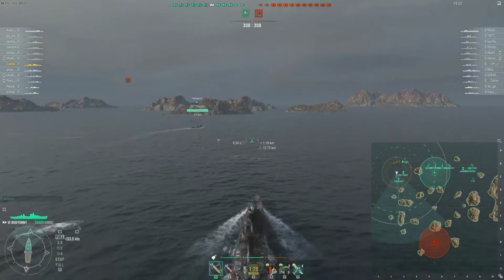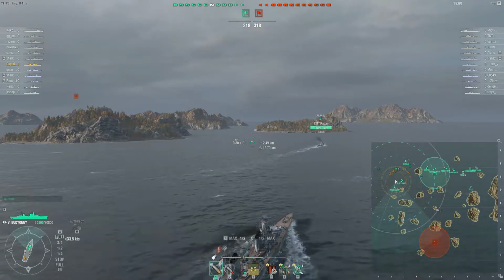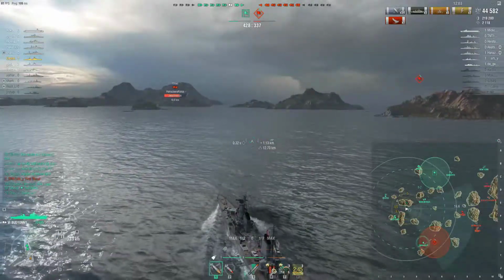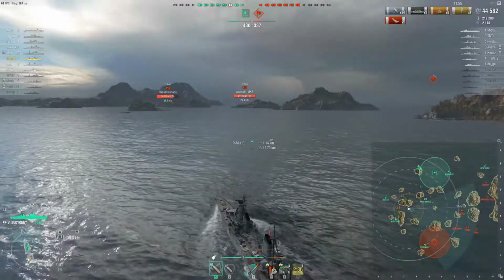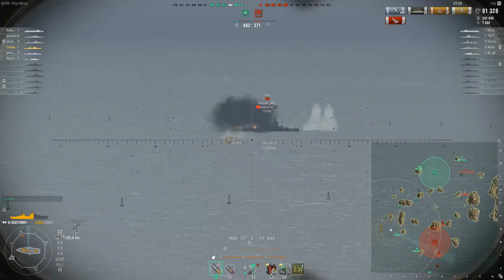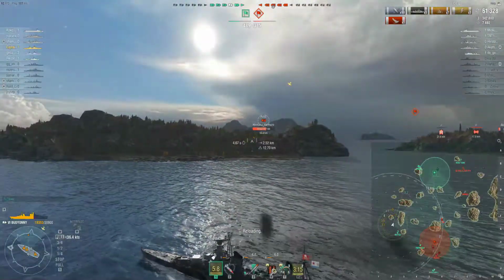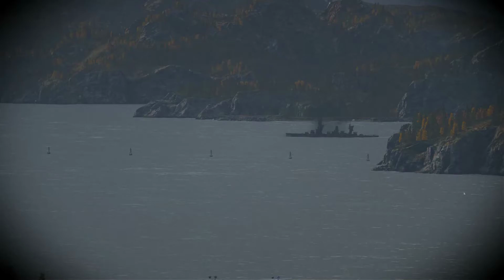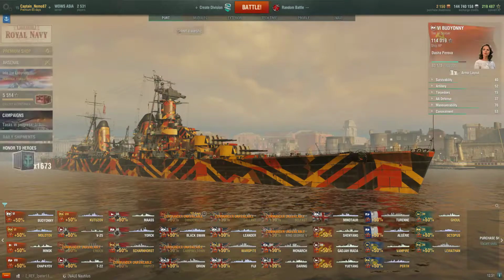World of Warships - USSR Budyonny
I enjoy this ship a lot, even though she is longer than some low tier battleships. I go over some gameplay and my current build at the end.